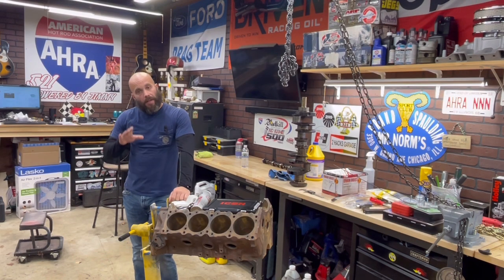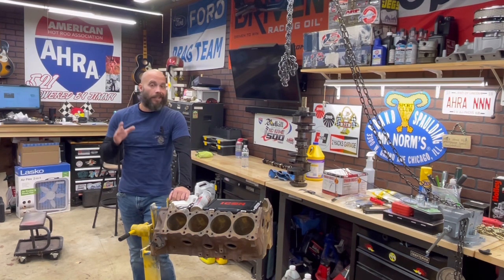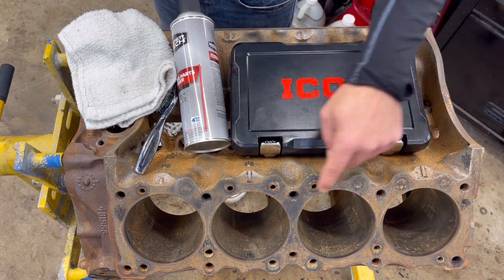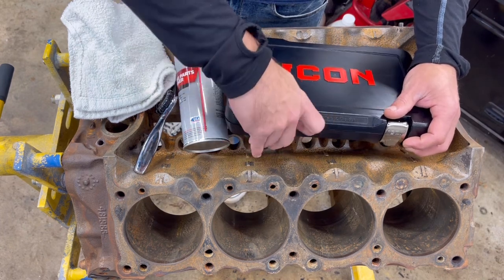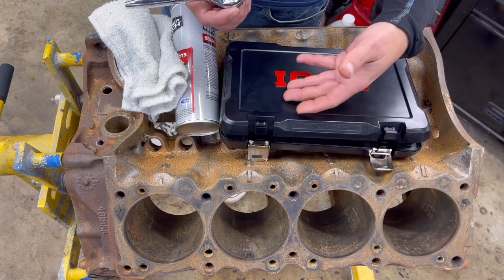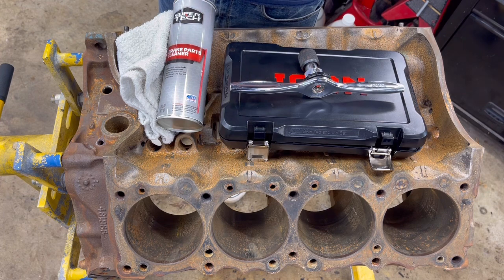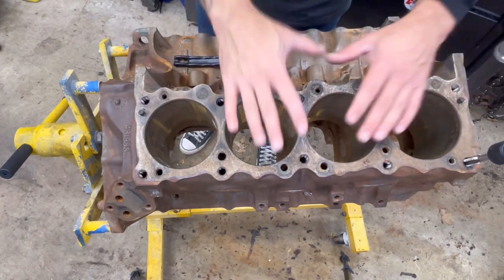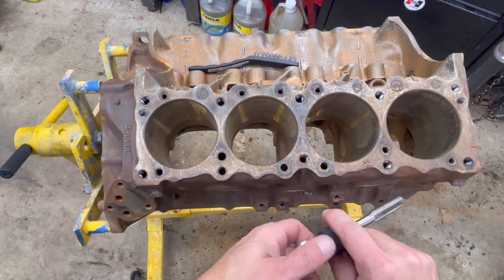Engine Disassembly the Right Way - Part 5: Additional Engine Cleaning - Chasing Threads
Here is part 5 of taking an engine apart the right way, more cleaning... this time chasing threads.  Part 4 was doing some initial block degreasing and explaining why the best way to clean an engine is a hot tank at the machine shop. Now remember, I am making this video series for the beginner and DIY home engine builder, no fancy tools here!  That being said, in this video you will see this is the part even though you thought it was clean, all those threads are still nasty with decades of gunk!    There isn't much to it really, you just need to follow some easy steps shown in the video and be careful when using a tap to chase threads.

Just in case you are wondering, the engine I am using for this is a 1972 Pontiac 400.